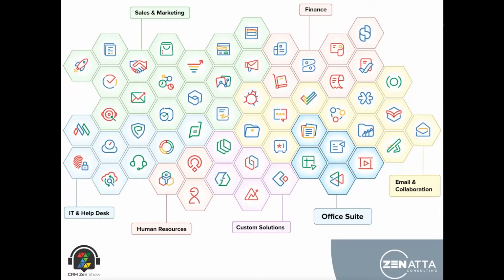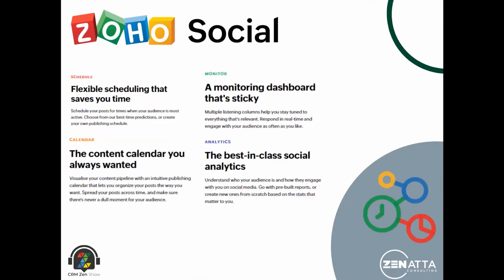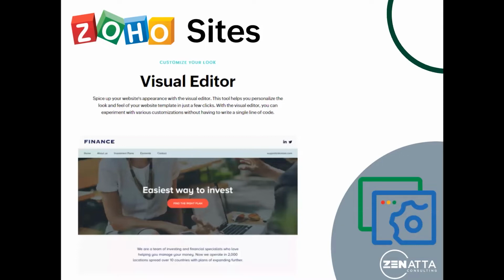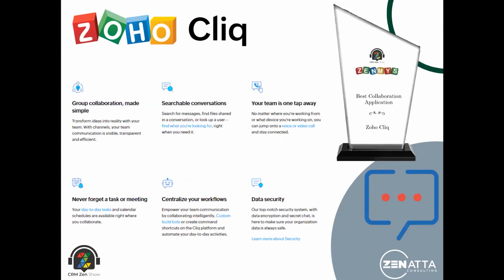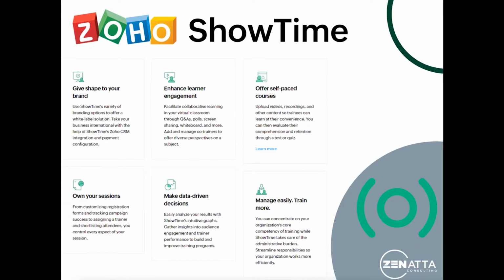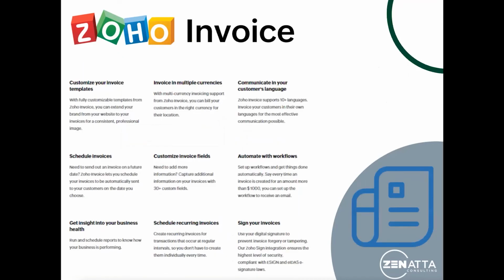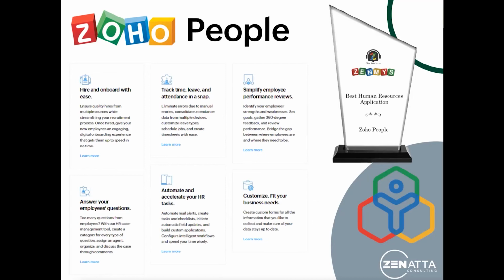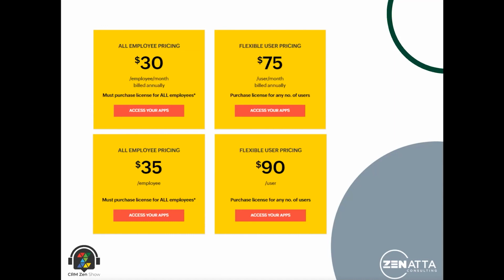(OLD) Zoho One Full Product Tutorial - 2021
We hope you find this information useful!  Timestamps below.

0:00 Intro
1:20 Sales - CRM, Bigin, SalesInbox, Bookings
9:45 Marketing - Campaigns, Marketing Hub, Social, Survey, Forms, Sites, PageSense, SalesIQ, Backstage
22:14 Support - Desk, Assist
24:50 Communication - Mail, Cliq
27:50 Collaboration - Projects, Sprints, Connect, WorkDrive, Meeting, ShowTime
35:45 Productivity - Writer, Sheet, Notebook, Show, Sign, Vault
41:00 Finance - Books, Invoice, Checkout, Expense, Payroll
46:36 Operations - Inventory, Subscriptions
50:10 Human Resources - People, Recruit
52:44  Business Process - Creator, Orchestly, Flow, Analytics
58:45 Pricing & Q&A

This webinar was recorded on January 19th, 2021.